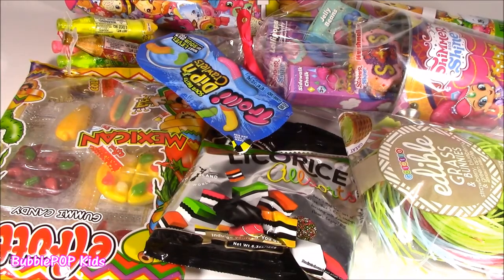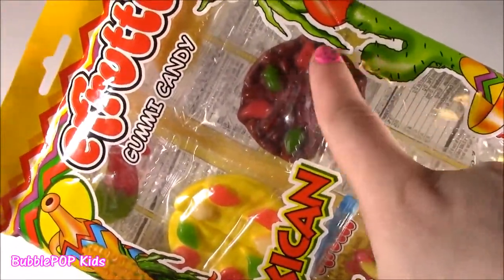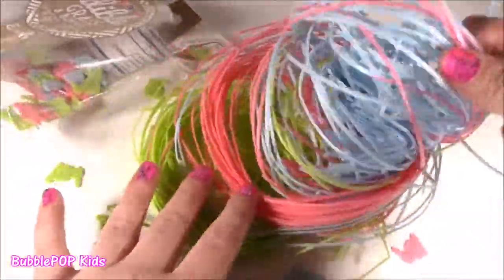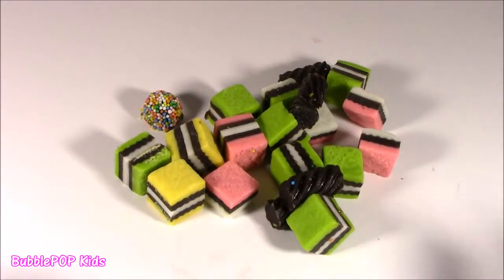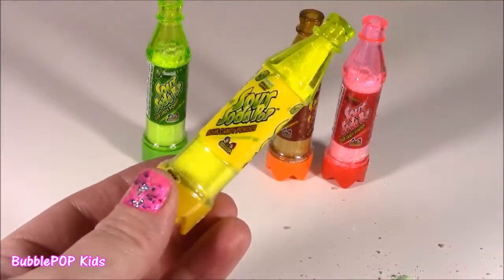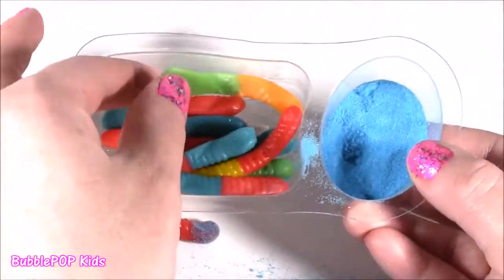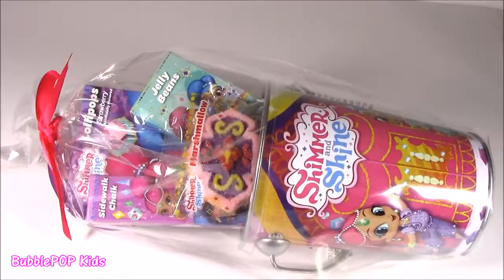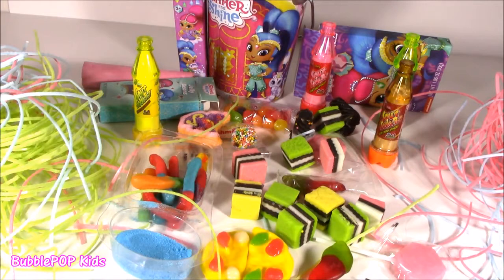YUMMY CANDY BONANZA! Edible GRASS! Mexican Gummy CANDY! Sour SODA Sugar Bottles! Worms!